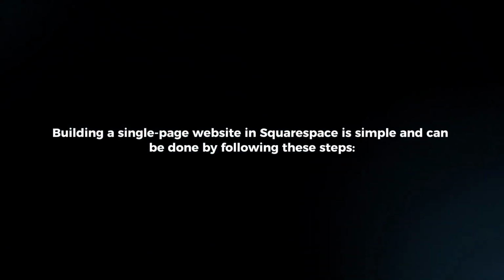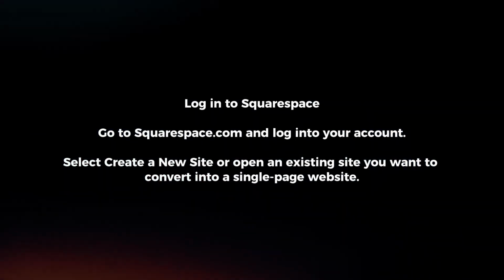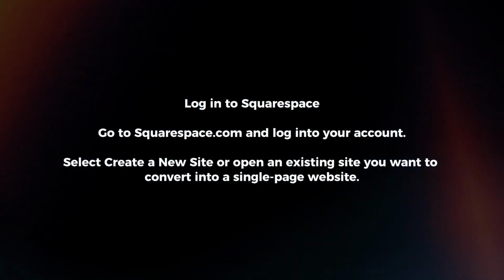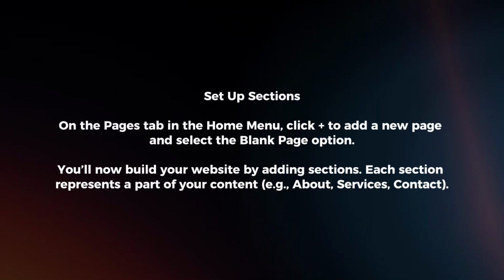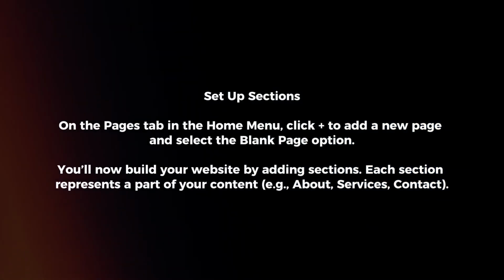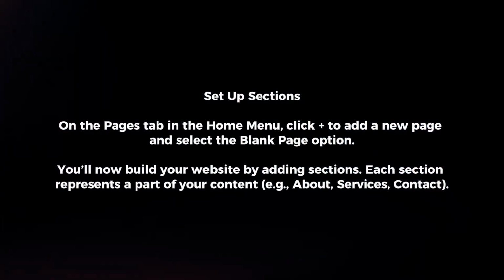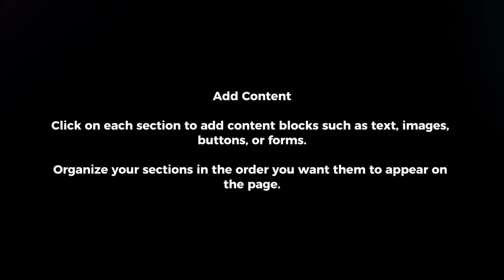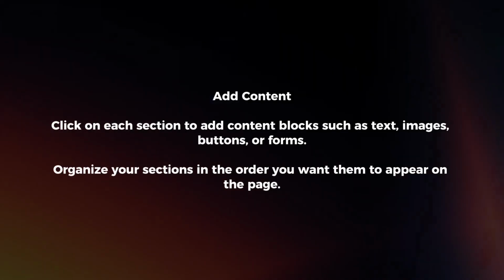How To Build A Single Page Website In Squarespace (2025)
In this video I will explain How You Can Build A Single Page Website In Squarespace In 2025.